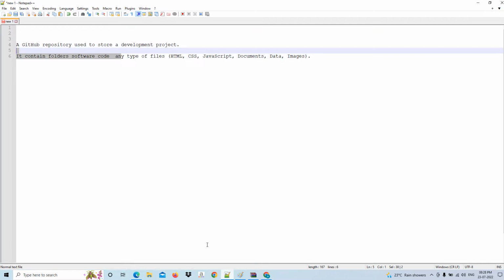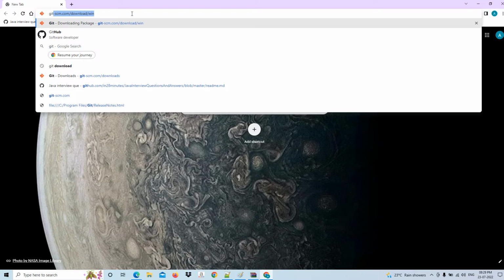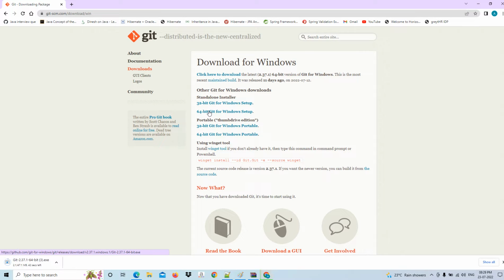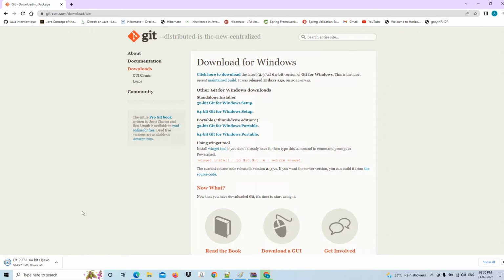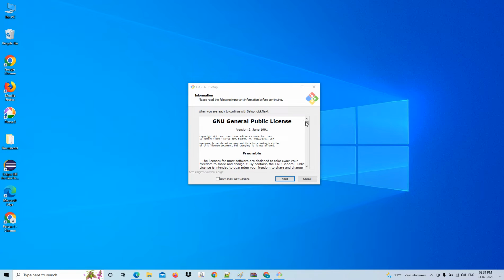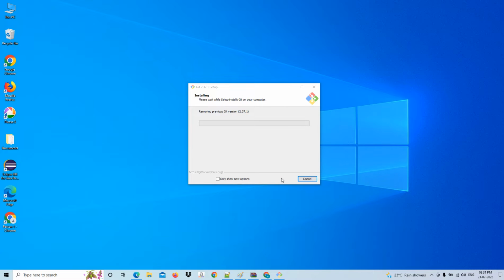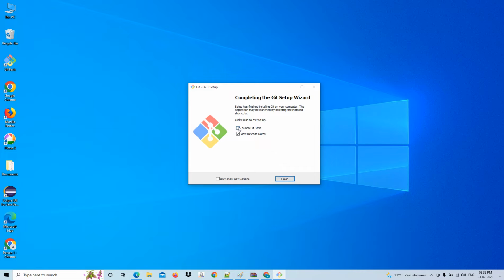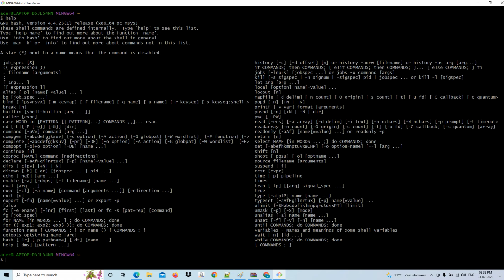How to setup Github on windows.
THis video will give the information about how to download and install git on windows 10